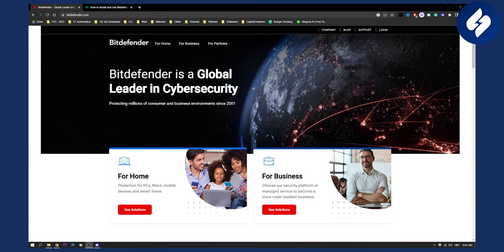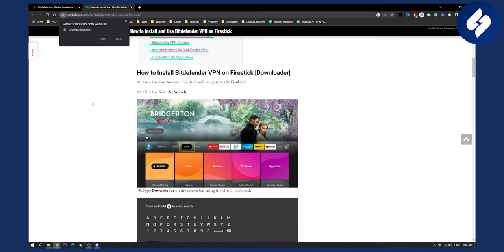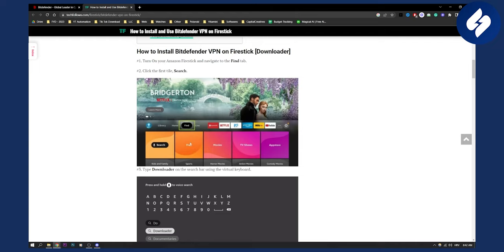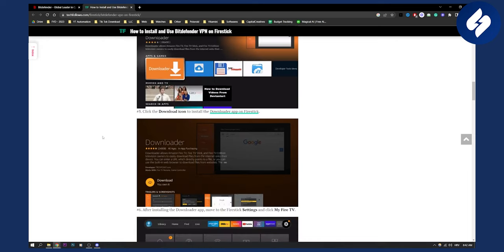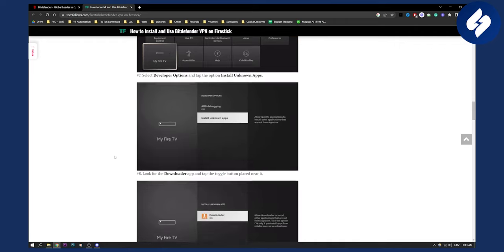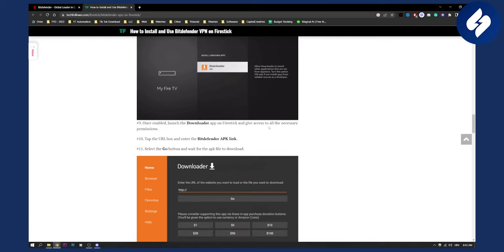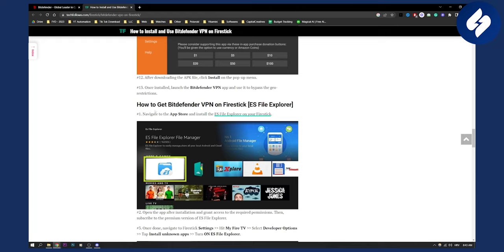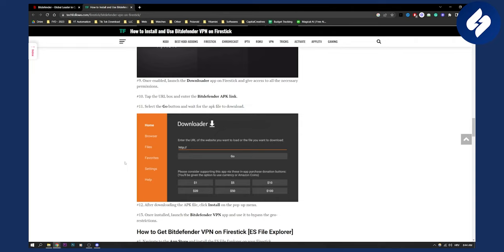Does BitDefender VPN Work on Firestick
In this video, we will show you does bitdefender vpn work on firestick